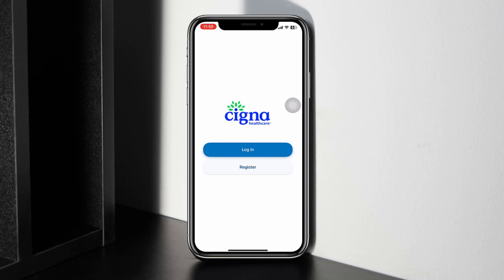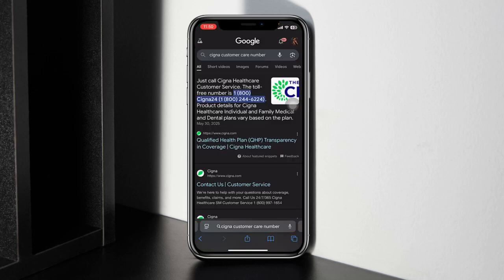How to Close and Remove Your myCigna Account - Here's How You Can Do It - 2025